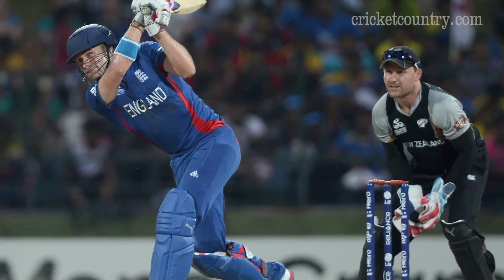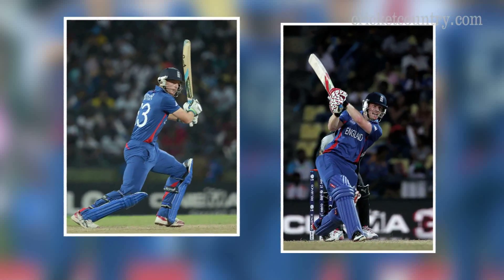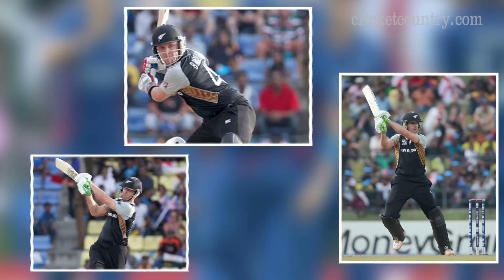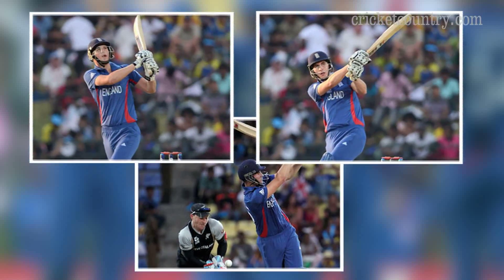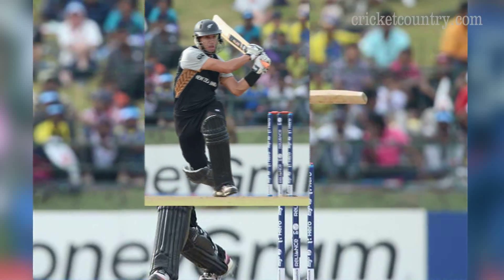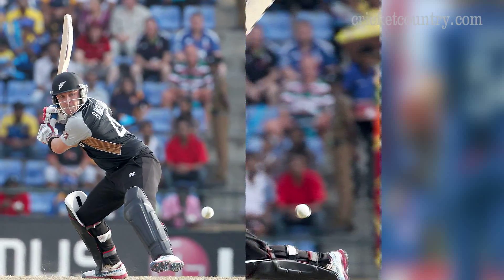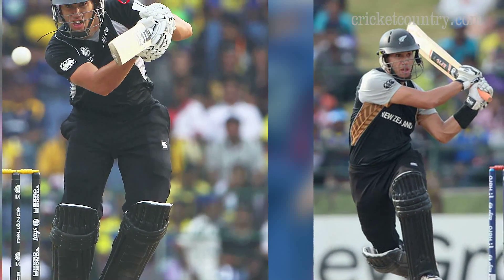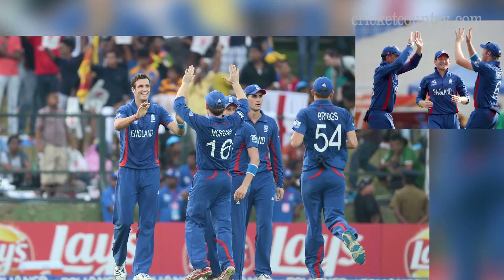ICC World T20 2012 post-match review: England vs New Zealand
Defending champions England beat New Zealand in their second Super Eights encounter at Pallekele on Saturday